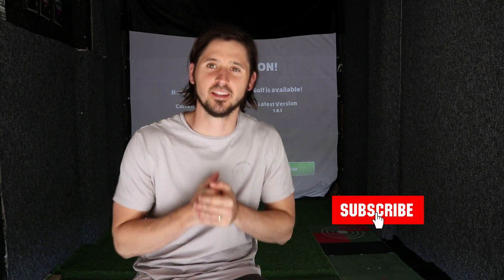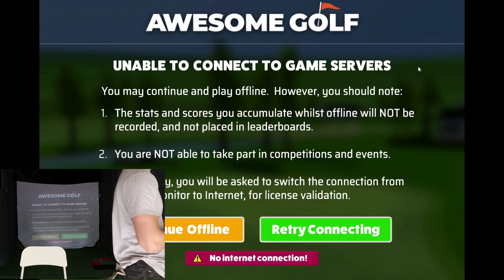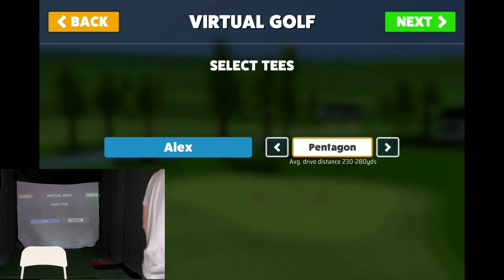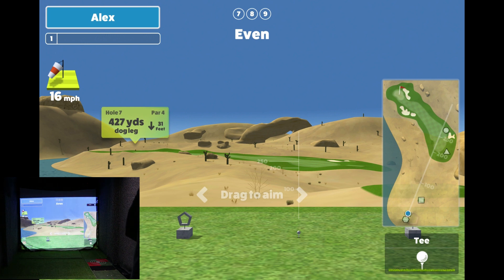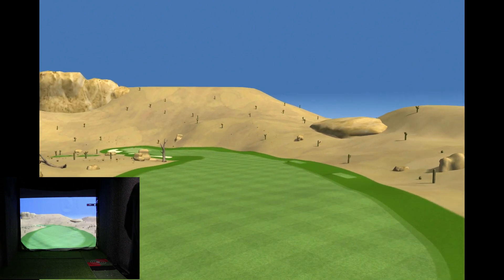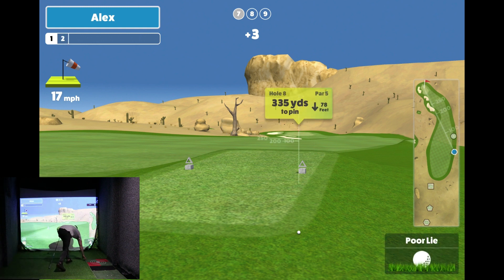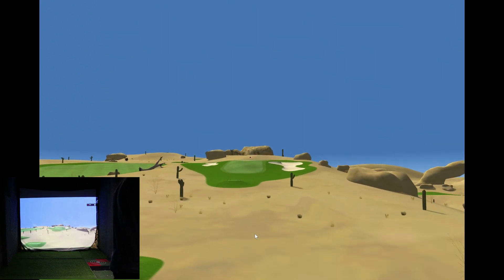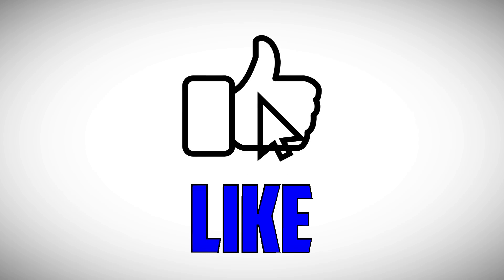Awesome Golf Windows UPDATE for Mevo+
Hi Guys

Part 2 of the last video, Awesome Golf have now released the update for Windows!

You will be prompted to upgrade and it takes you through the upgrade process. super easy and great new features.

Let me know if you have Awesome Golf or if your thinking about purchasing. You can always trial it for 14 days.